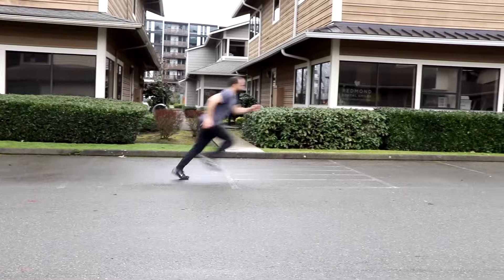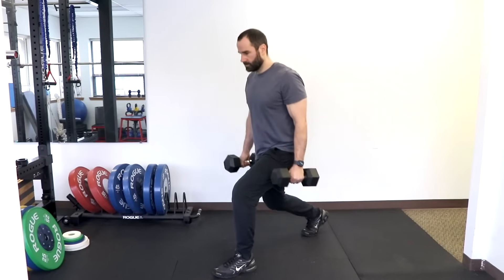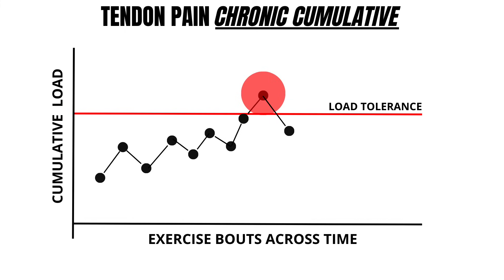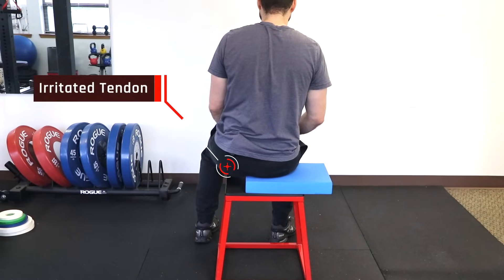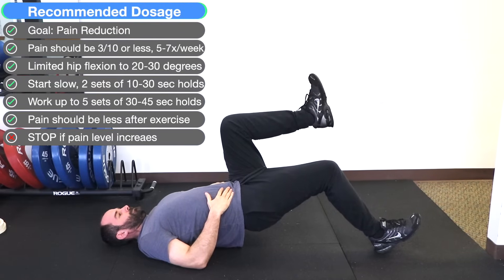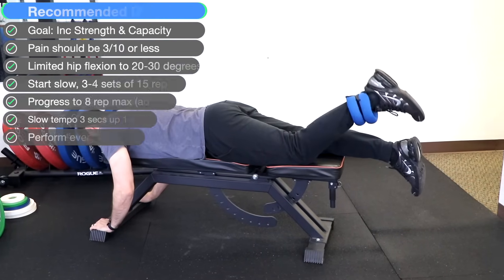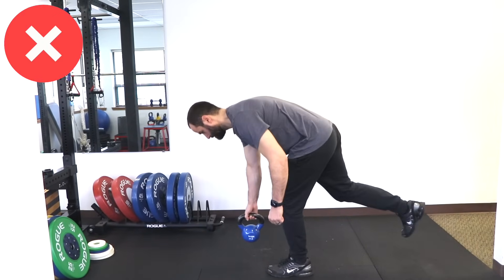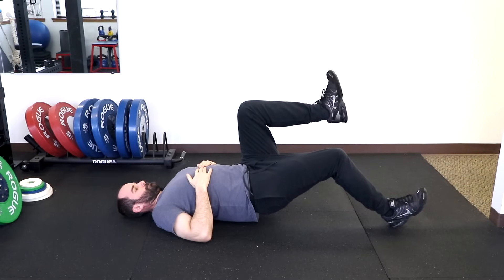HAMSTRING TENDINOPATHY BEST Exercises, Rehab (4 Stages) & Advice for Buttock Pain Relief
Proximal hamstring tendinopathy presents as deep localized buttock pain that is worse with moderate to strenuous activity or sitting on hard surfaces.  The main driver is mechanical overuse along with other factors.  This condition can become severely debilitating and frustrating.  Fortunately exercise/rehab is the most evidence-based treatment.  Progressing  from isometrics to ballistic loading.

There can be acute or chronic episodes, for both, it is extremely important to TEMPORARILY reduce the provocative activity and/or exercise.  Also, to note that some discomfort is normal within tendon rehab, however any elevation should calm down with 24 hours.

Timeline:
0:00  Start
0:17  Anatomy
0:39  Clinical Presentation
1:20  What causes this condition?
1:44  Risk Factors
2:03  Activity/Posture Modifications
3:00  Exercise Level 1 (Isometrics)
3:29  Exercise Level 2
4:00  Exercise Level 3
4:49  Exercise Level 4 (Ballistic Loading)
5:06  Load Management
5:22  Self Monitoring